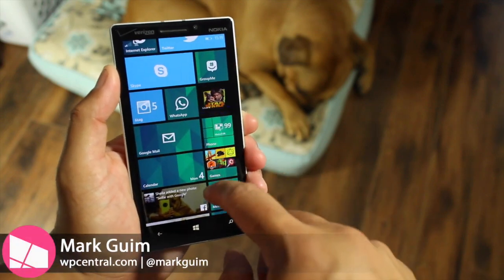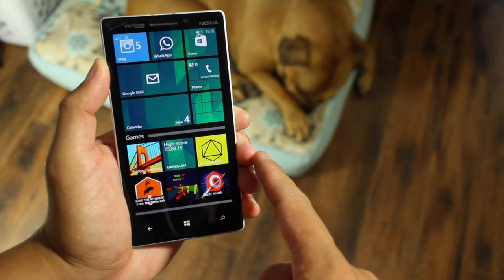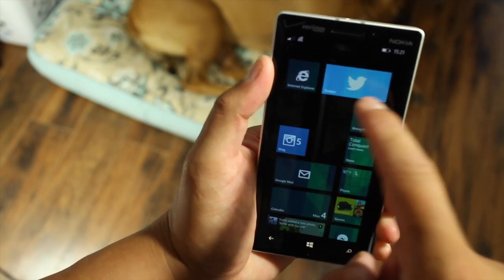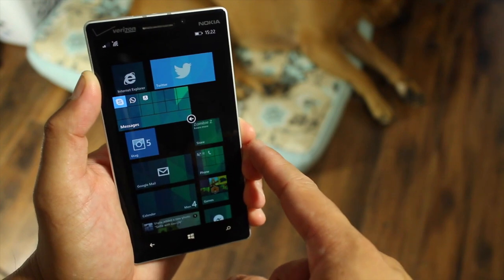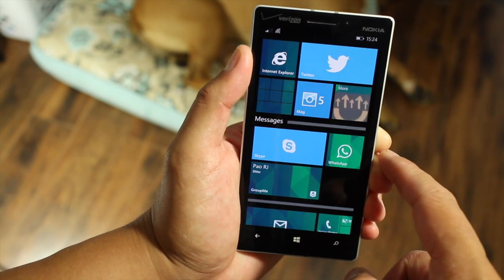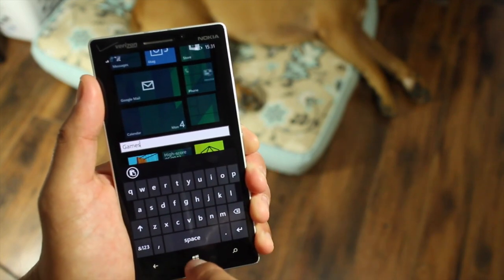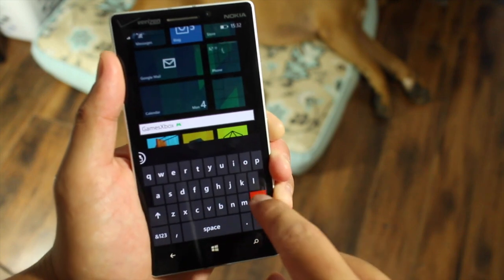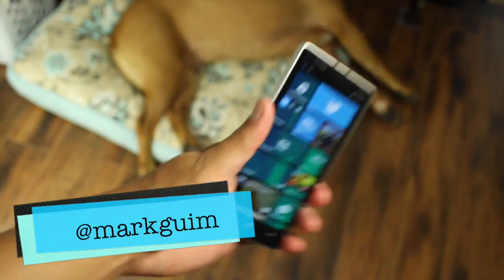How to create Live Folders on Windows Phone 8.1 GDR1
If you just installed Update 1 Preview for Windows Phone 8.1 that was released earlier today, you'll be happy to know that you could now create Live Folders on the home screen. Microsoft calls these "Live" folders because whatever app or game is included in the folder still has their Live Tile enabled. How do you create them? It's easy! Let us show you.